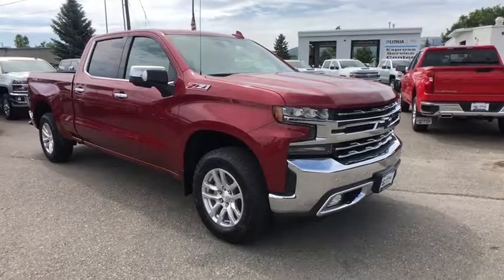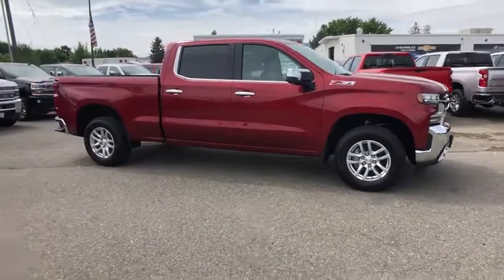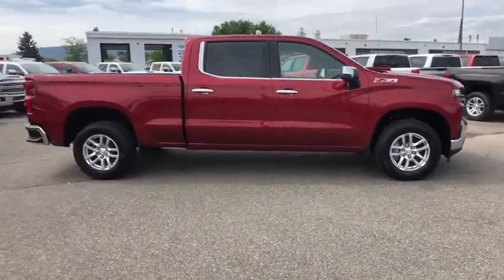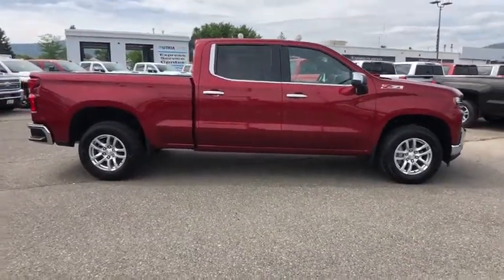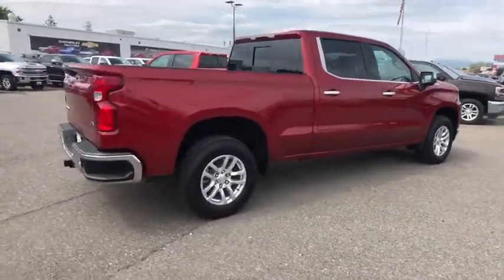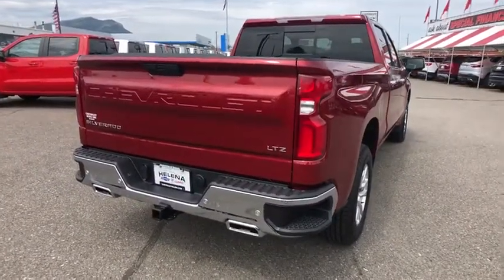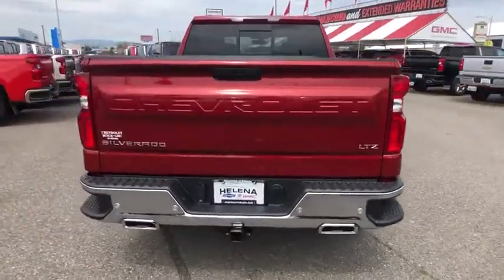2019 Chevrolet Silverado_1500 Great Falls, Bozeman, Billings, Butte, Helena, MT Montana KG253466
New 2019 Chevrolet Silverado_1500 available in Helena, Montant at Lithia Chevrolet Buick GMC of Helena. Servicing the Great Falls, Bozeman, Billings, Butte, MT area.
2019 Chevrolet Silverado_1500 4WD Crew Cab 157 LTZ - Stock#: KG253466 - VIN#: 3GCUYGED8KG253466

Navigation Heated Leather Seats Rear Air 4x4 Onboard Communications System Satellite Radio Back-Up Camera Alloy Wheels TRANSMISSION 8-SPEED AUTOMATIC ELEC... LTZ trim. FUEL EFFICIENT 20 MPG Hwy/16 MPG City! READ MORE! KEY FEATURES INCLUDE: Leather Seats 4x4 Rear Air Back-Up Camera Satellite Radio Onboard Communications System Trailer Hitch Aluminum Wheels Remote Engine Start Dual Zone A/C WiFi Hotspot Heated Leather Seats. Keyless Entry Privacy Glass Steering Wheel Controls Electronic Stability Control Alarm. OPTION PACKAGES: LTZ CONVENIENCE PACKAGE includes (A50) bucket seats with (D07) center console (KQV) heated and ventilated front seats (A48) rear sliding power window (UG1) Universal Home Remote (MCZ) 2 USB ports with auxiliary input and (QT6) power up/down tailgate; Crew Cab models include (KA6) rear heated seats LTZ CONVENIENCE PACKAGE II includes (IOT) Chevrolet Infotainment System with Navigation and 8 diagonal color touch-screen (UQA) Bose Premium Audio System and (K4C) Wireless Charging SAFETY PACKAGE includes (UD5) Front and Rear Park Assist (UKC) Lane Change Alert with Side Blind Zone Alert and (UFG) Rear Cross Traffic Alert (Includes Perimeter Lighting. Z71 OFF-ROAD PACKAGE includes (Z71) Off-Road suspension (JHD) Hill Descent Control (NZZ) skid plates and (K47) high-capacity air filter Includes Z71 hard badge (N10) dual exhaust (XCK) 265/65R18 all-terrain blackwall tires and (NQH) 2-speed transfer case. AUDIO SYSTEM CHEVROLET INFOTAINMENT 3 PREMIUM SYSTEM WITH CONNECTED NAVIGATION 8 diagonal HD color touchscreen AM/FM stereo Bluetooth audio streaming for 2 active devices Apple CarPlay and Android Auto capable enhanced voice recognition additional memory for in-vehicle apps cloud connected personalization for select infotainment and vehicle settings. Subscription required for enhanced and connected services after trial period. Price does not include title license or dealer doc fees. Price contains all applicable dealer incentives and non-limited factory rebates. You may qualify for additional rebates; see dealer for details.